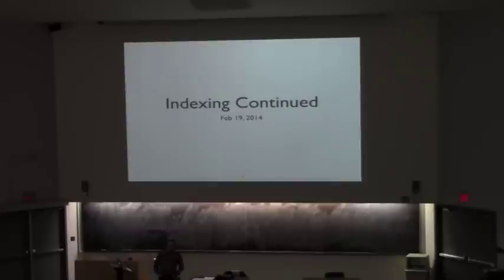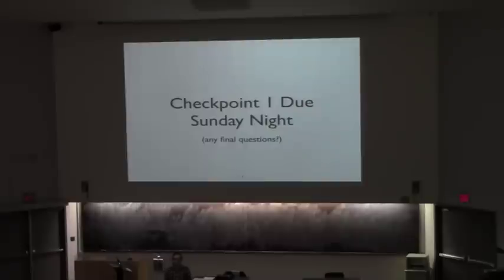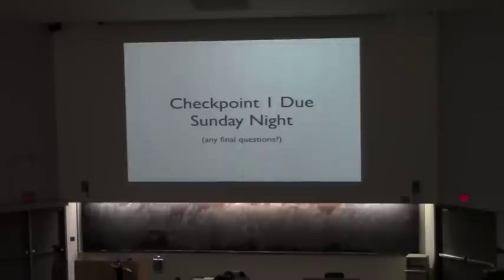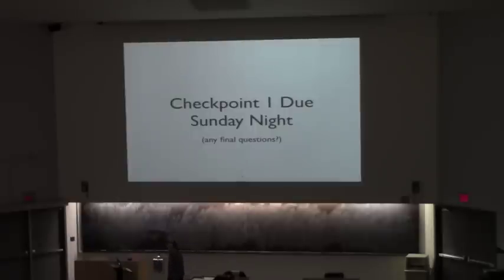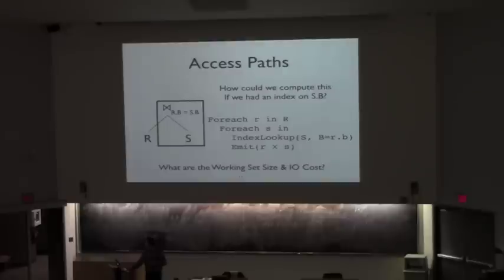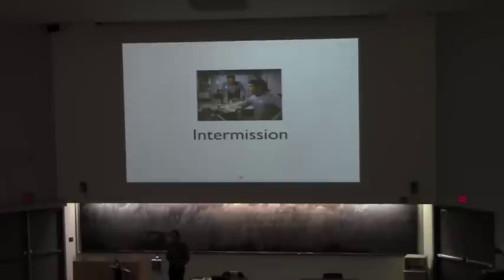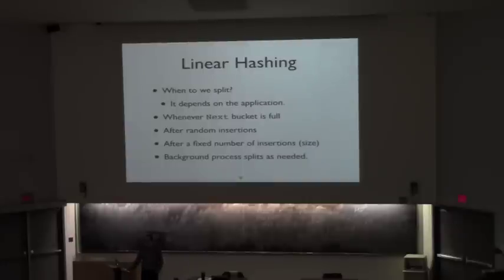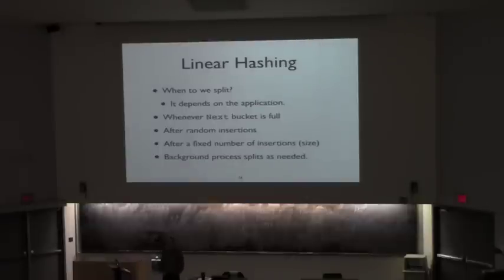CSE 562 Class 8 Project 1 Discussion and Hash Based Indexing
More Project 1 and Hash-Based Indexing